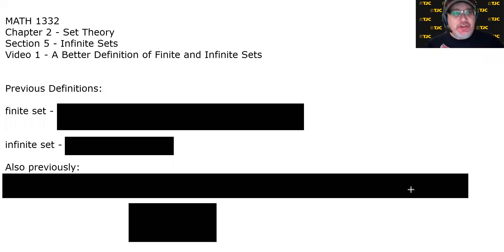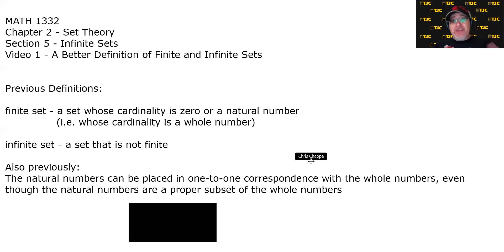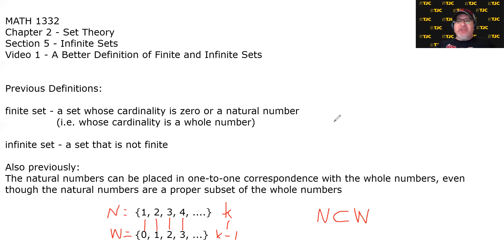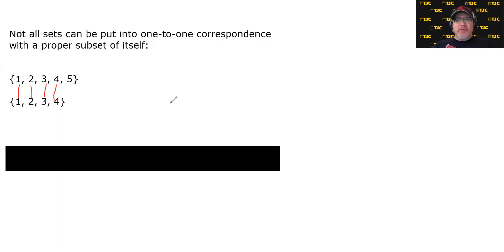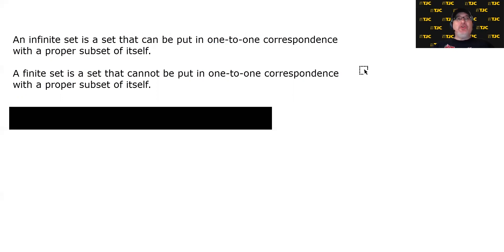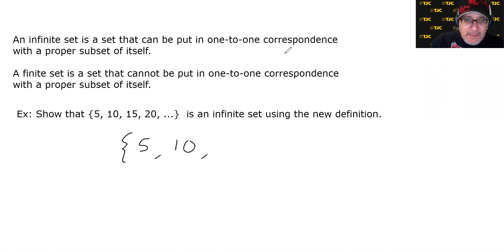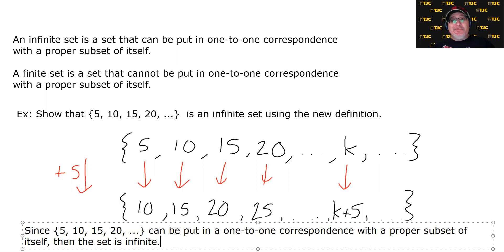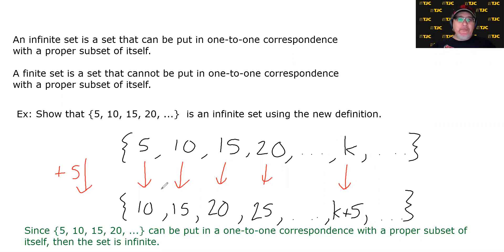MATH 1332 2.5.1 – A Better Definition of Finite and Infinite Sets